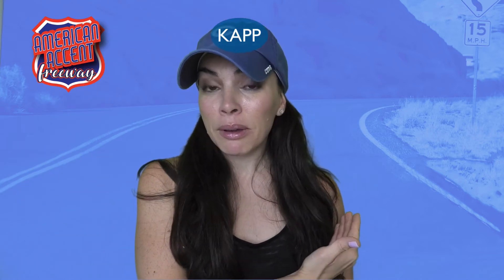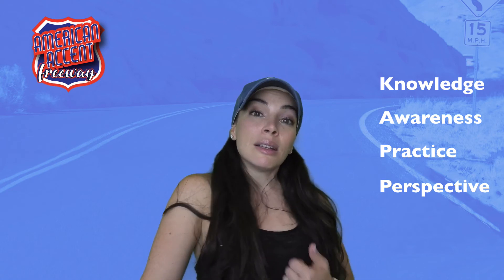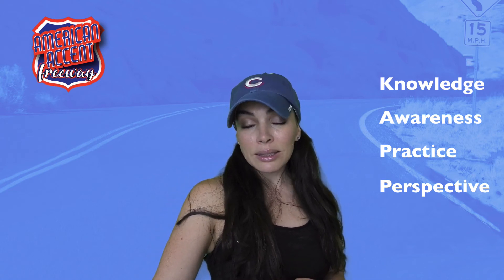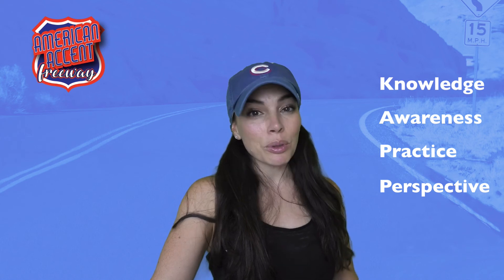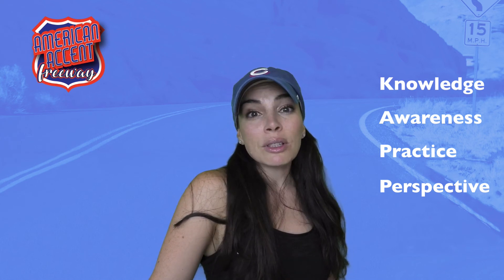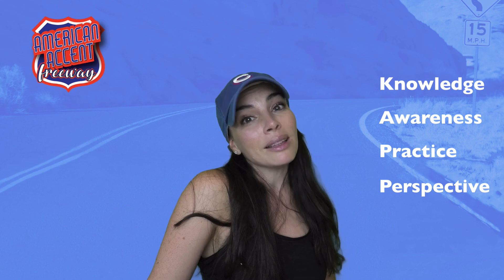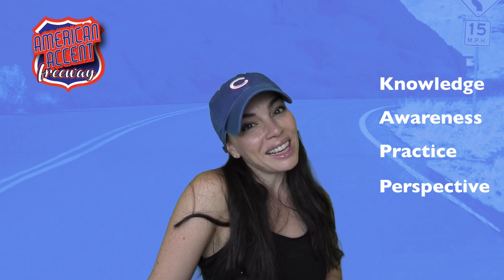[4 key ingredients] to sounding more American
For more great tips check out my FREE guide, 7 Steps to Performing With An American Accent

Learn the 4 KEY ingredients to sounding more American. If you add these 4 things to your practice you will start to sound more American. Pretty cool, right? So what are you waiting for? So hesitating and start doing so you can sound more American.